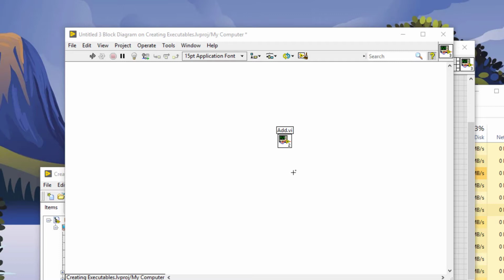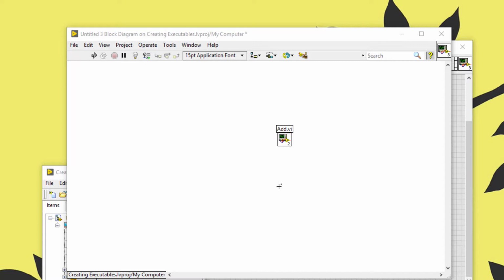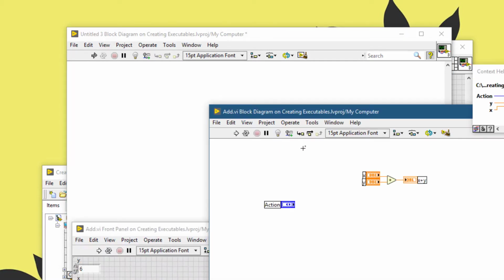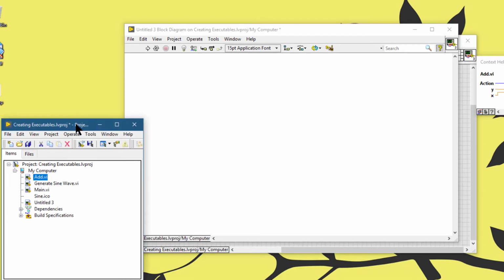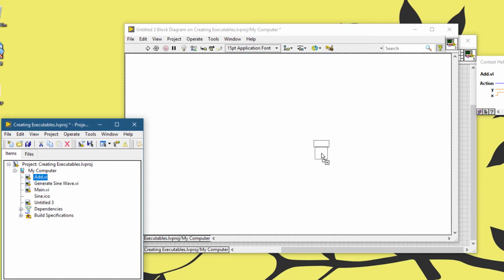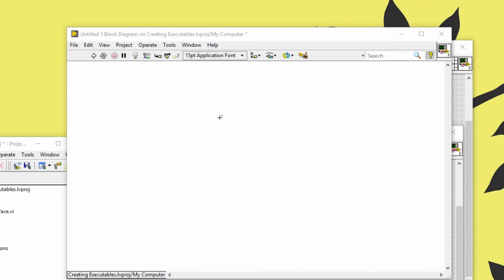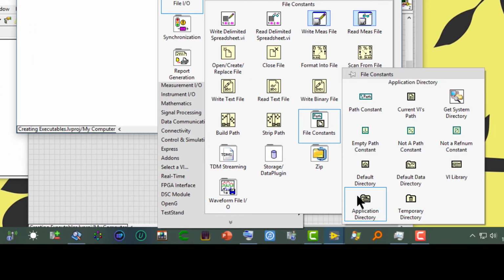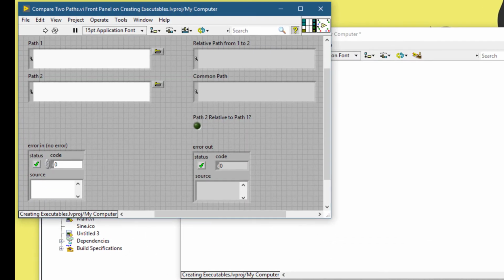Keyboard Shortcuts for Working with SubVIs in LabVIEW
Double-click subVI Displays the subVI front panel.
Ctrl-double-click subVI Displays the subVI block diagram and front panel.
Drag VI icon to block diagram Places that VI as a subVI on the block diagram.

Shift-drag VI icon to block diagram Places that VI as a subVI on the block diagram with constants wired for controls that have non-default values.

Ctrl-right-click block diagram and select VI from palette Open the front panel of that VI.